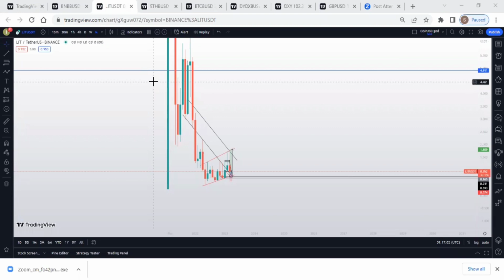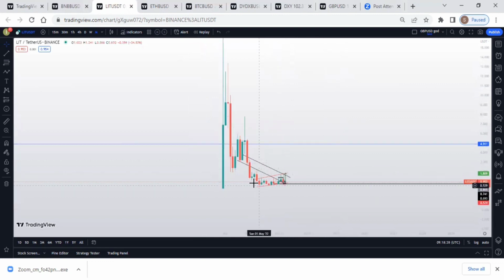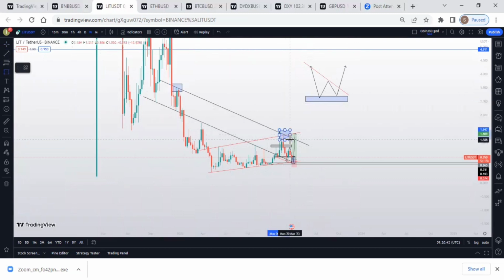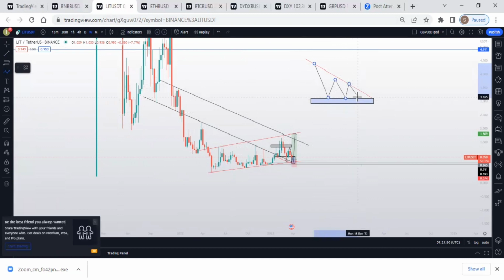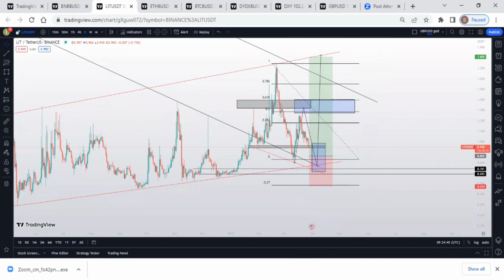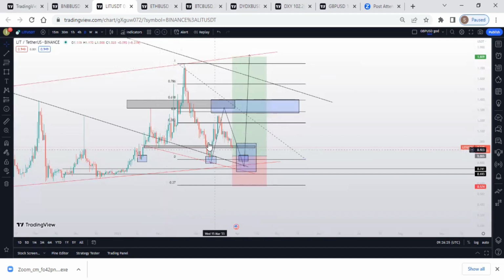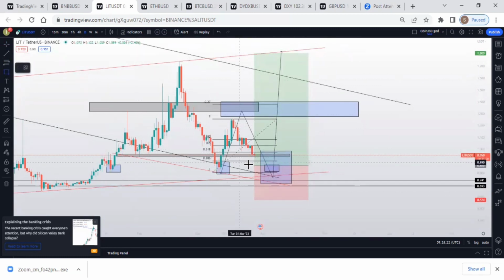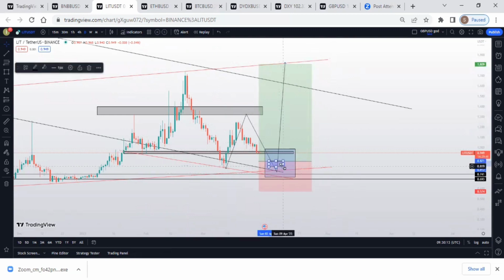This Crypto token is about to be Bullish📉👀👀💰..A must watch!!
Official Instagram TRADING ACADEMY handle;
I'm on Instagram as @___cryptofxspace. Install the app to follow my photos and videos.

Recommended EXCHANGE
BINANCE (no commission)

Recommended BROKER
EXNESS (no commissions!);

Follow this instructions below to open an account with the broker;

-USD

Then fill your other details ,verify and fund the account